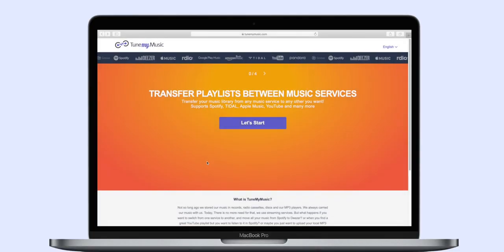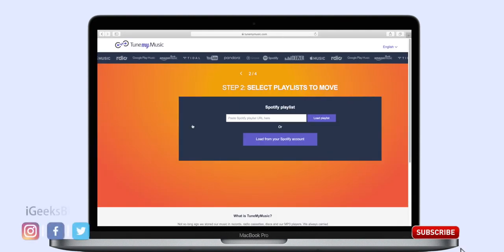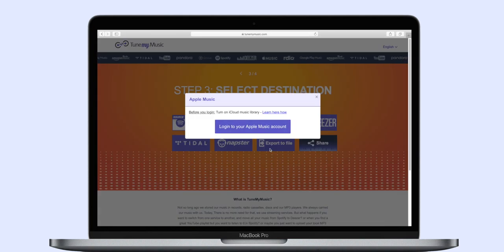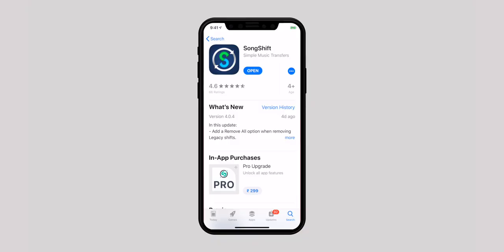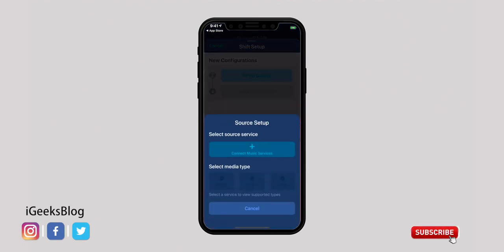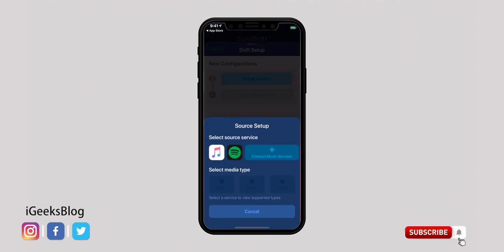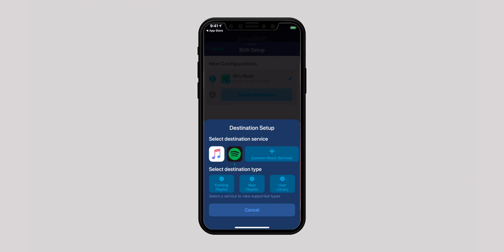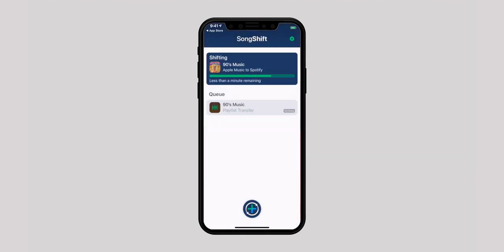Transfer Spotify Playlist to Apple Music or Vice Versa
Now you can move Spotify Playlist to Apple Music or transfer Apple Music Playlist to Spotify easily. Watch out how you can do that.

Or